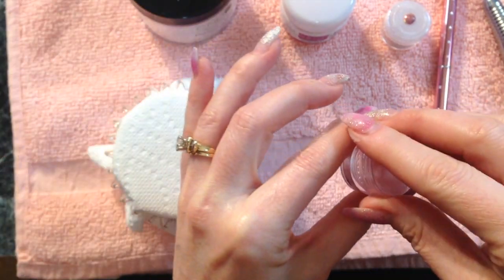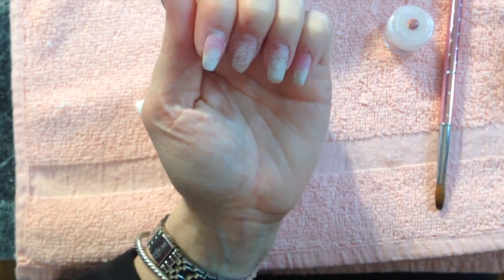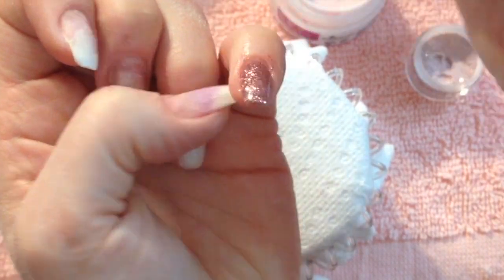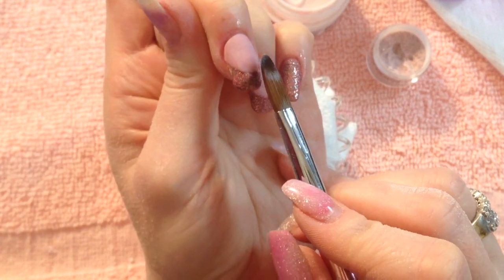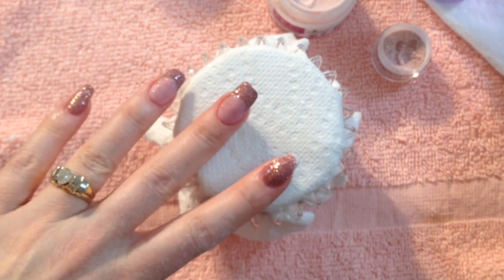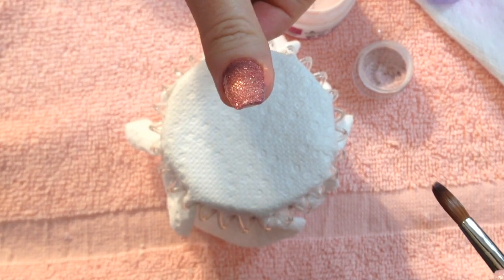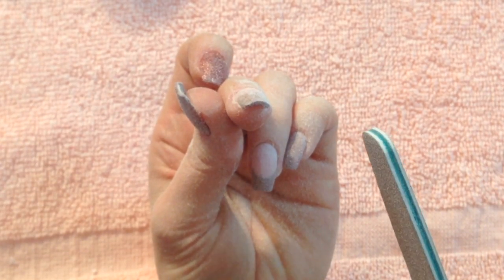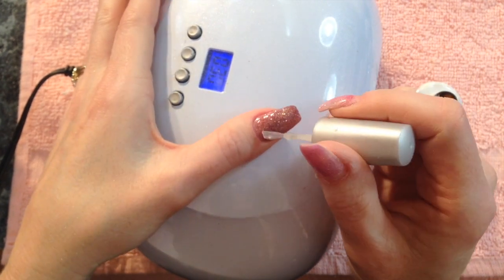Acrylic Nails Tutorial Rose Gold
This video is about tAcrylic Nails Tutorial Coffin Shaped Rose Gold.

Acrylic NailsTutorials sets a new standard in nail education utilizing Real life, Real situations for Real learning. Lori is a professional nail technician, her YouTube channel is unique and full of explicit instructional lessons to support the education, growth and collaboration of nail technicians and nail lovers all over the world. Her nail tutorials range from Beginners Acrylic Nails providing Step by Step instruction to Pedicure Tutorials that demonstrate routine care for your Feet.  Everything you ever wanted to know about Nails, Manicures, Pedicures, Acrylic Nails, Foot Massage Techniques and Nail Art are shared in her tutorials. She hopes to inspire & enrich the perception of the Nail Career by Nail Technicians to create lasting bonds with clientele. People can even learn how to care for their feet and nails at home with professional instruction for pedicures and acrylic nails.

📱Social Media 📱

🖥 Websites 🖥